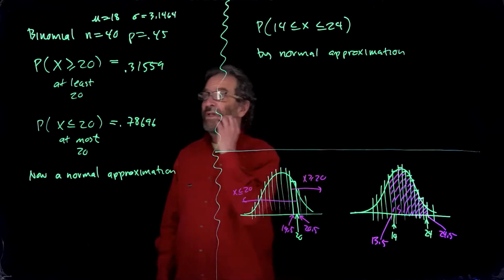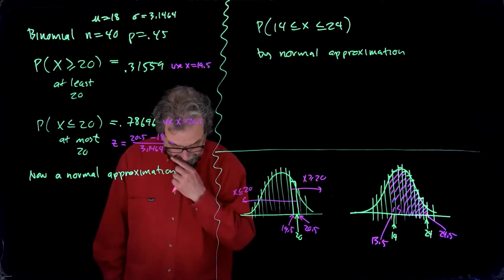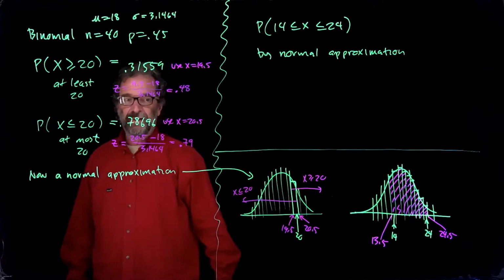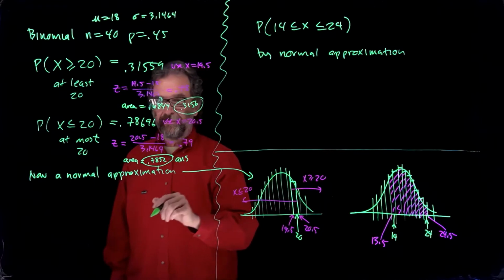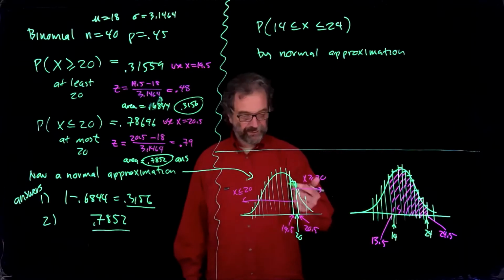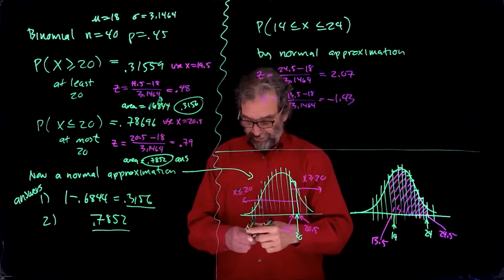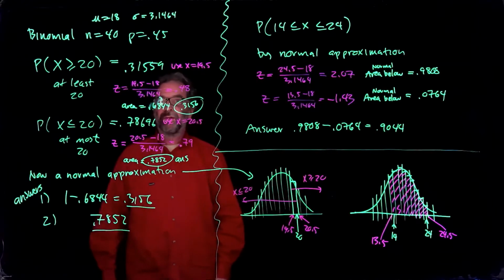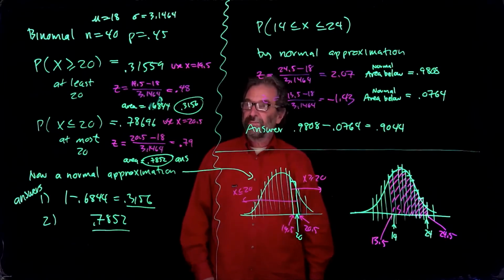156online 7 4b